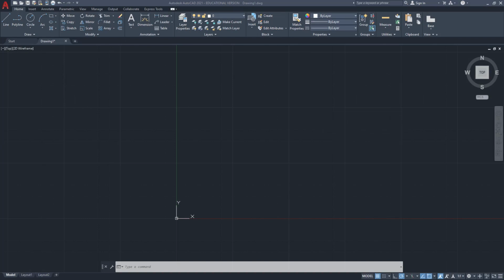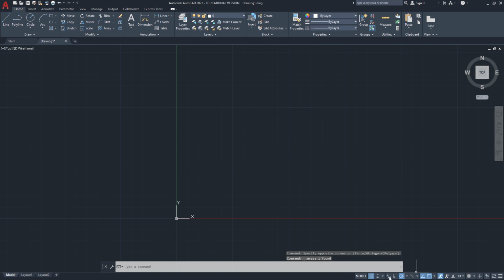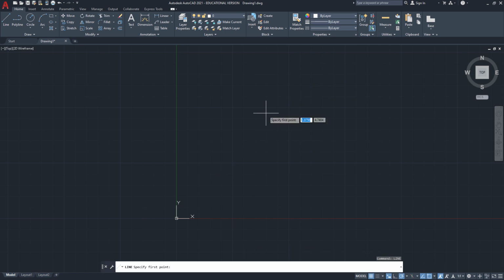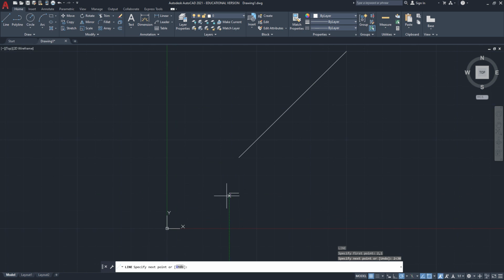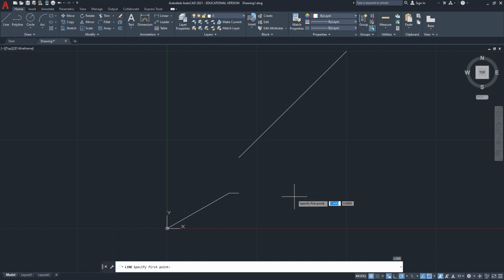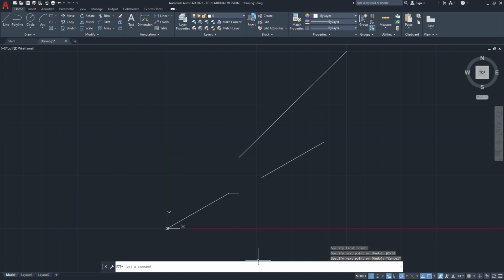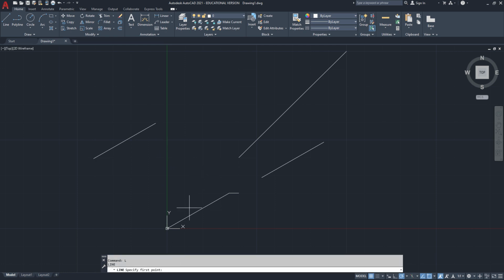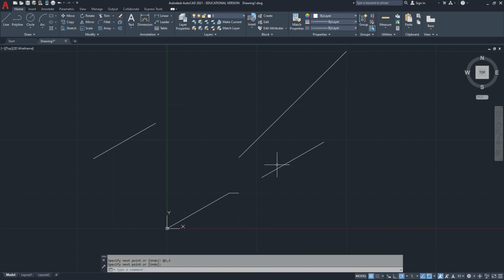AutoCAD - Chapter 6 - Video 2 - Absolute Vs relative coordinate systems